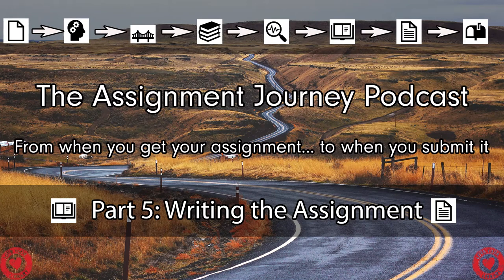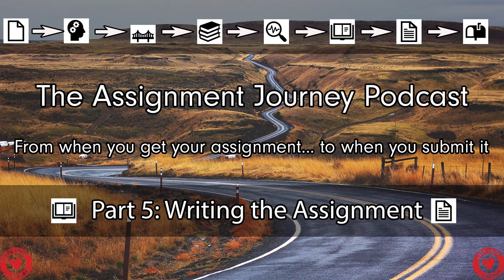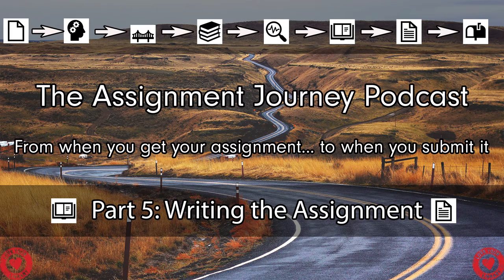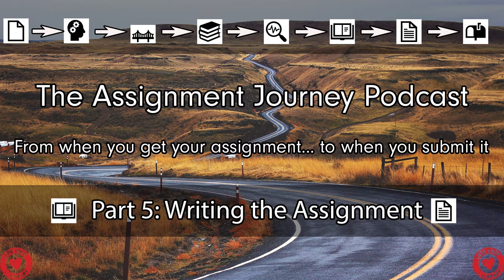Assignment Writing (Critical Analysis, Flow, Structure and Advice): The Assignment Journey Part 5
In this episode Alex is joined by Francoise McKay to talk about assignment writing. Fran recently completed a masters on higher education policy which included a 20,000 word critical dissertation. Fran currently works for the Student and Graduate Experience Team at the University of Derby.

Alex and Fran discuss, paragraph structure, critical thinking, creating flow and general advice for writing assignments.

Their advice is supported with the voices of students, through student interviews and social media responses.

The audio quality in this podcast is slightly reduced due to a change in recording format due to the current situation.

The Assignment Journey is a series of podcasts outlining the journey of an assignment, from when you first receive it, to when it is submitted.

In each episode Alex from the University of Derby Skills Team (or at least when Alex is well), is joined by special guests from the University who share their specialist advice on each area.

To see a calendar of workshops and drop ins follow this link;

Twittter: @derbyunilibrary